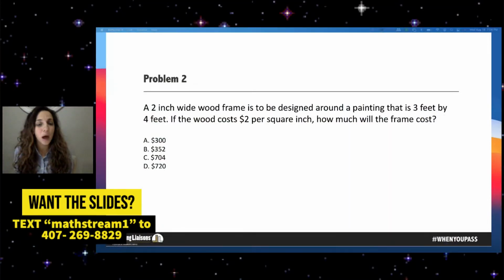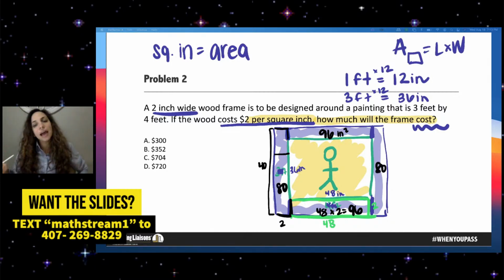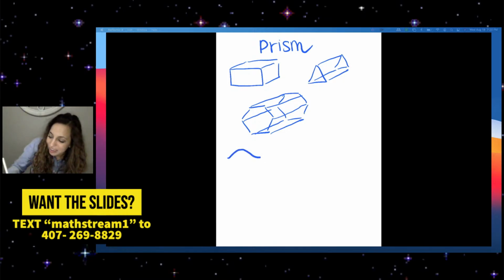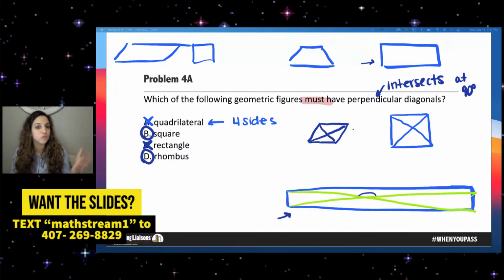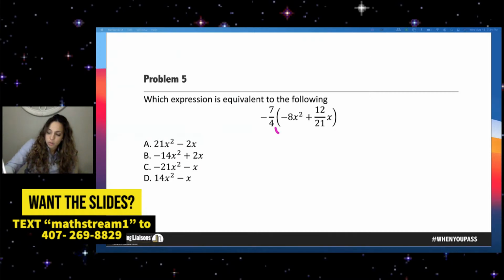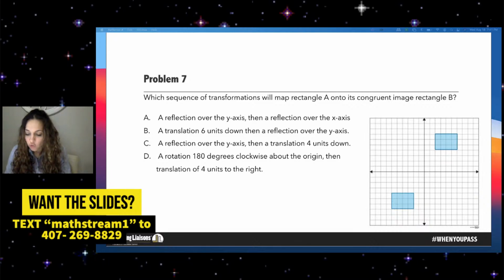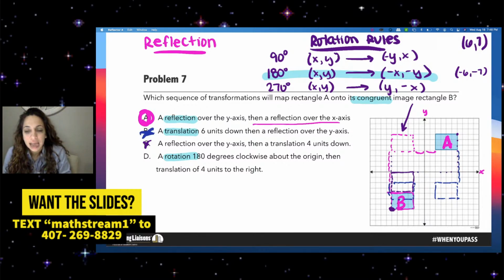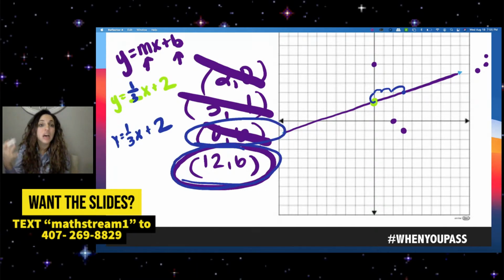TLL Weekly Math Sessions: It's When You Pass [Wed @ 7-8pm EST / 6-7pm CST]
Does math frighten and confuse you?  Are you struggling to pass your math certification tests?  No worries anymore!  Our Math Specialist [Amy Sink] is here to help you learn a little math and have some fun doing it!